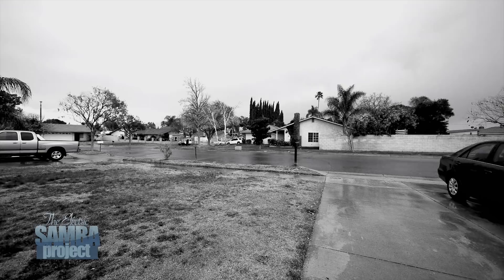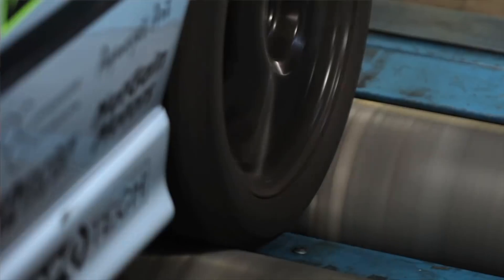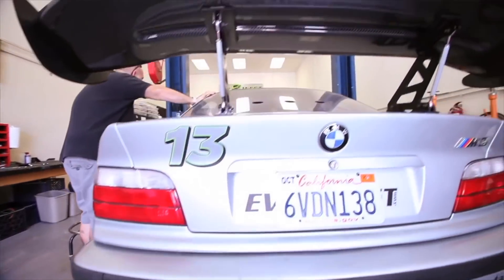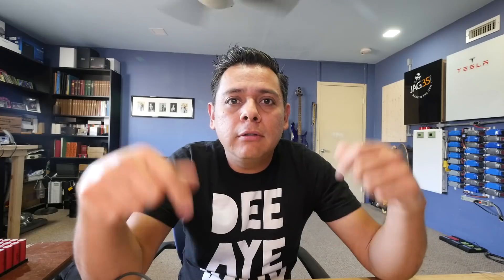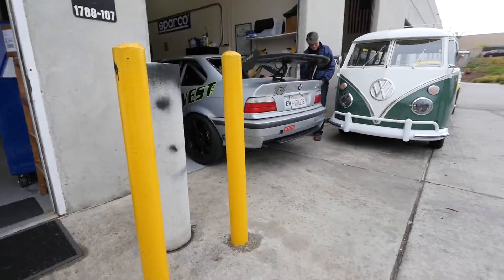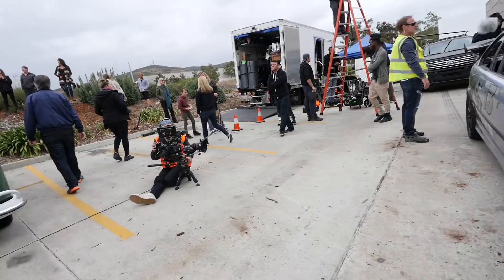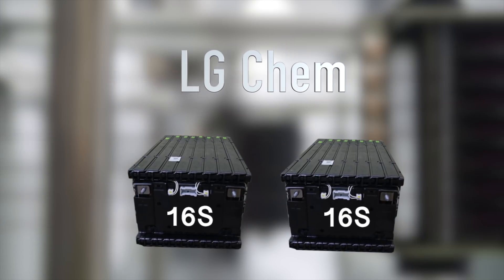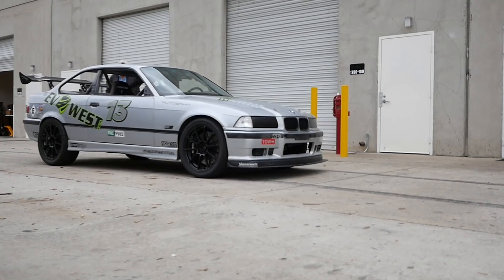The TESLA Powered 850 lb ft EVwest Electric BMW M3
If you want to see the this electrified M3 in person, your best chance might be at this summer’s edition of Refuel on July 1st at the Laguna Seca racetrack outside of Monterey, California. Always a spectacular time for fans of electric vehicles.
FAQ:
3) Where Can I buy Solar Panels?   Flexible
7) What is the best fuse wire? I only use 1/8w resistor legs
8) Why not use Supercapacitors?